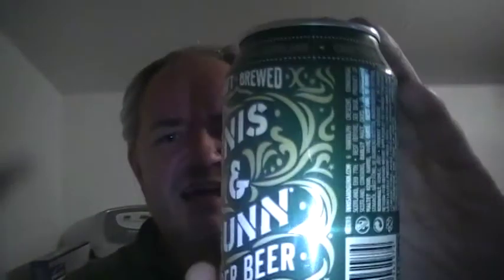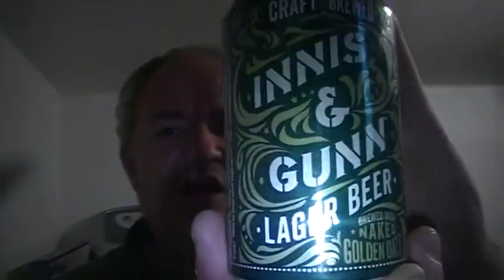Lager - Review #503 - Innis & Gunn Lager Beer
Heres a review of a Lager from the Scottish brewer Innis and Gunn and its a great Lager with Hops and Citrus.